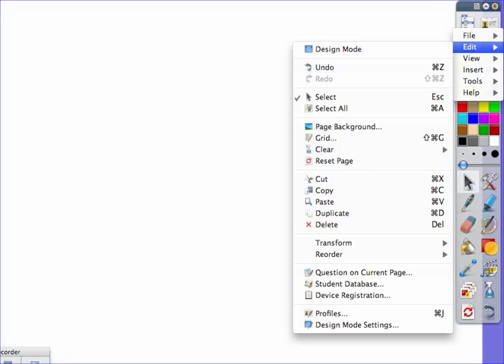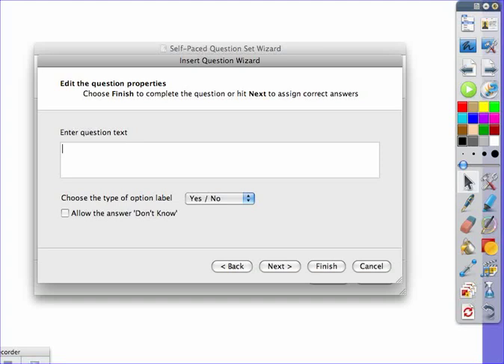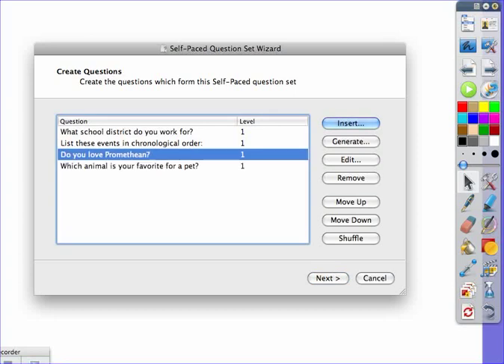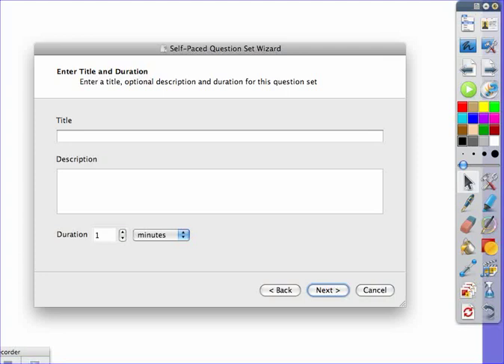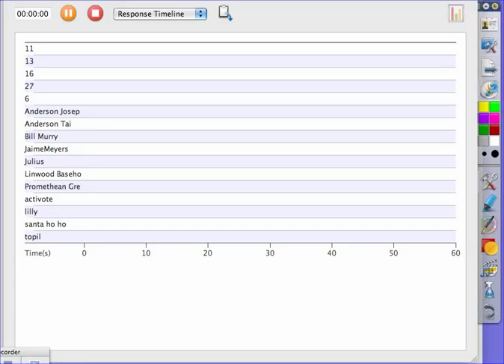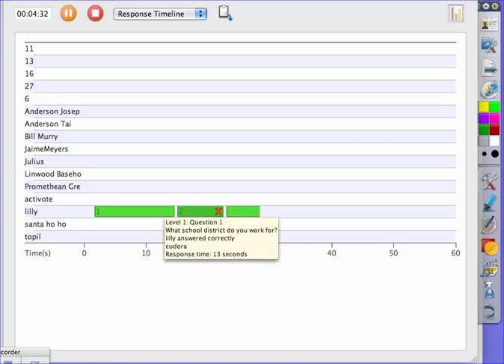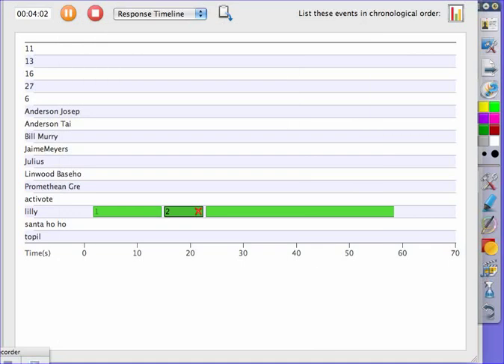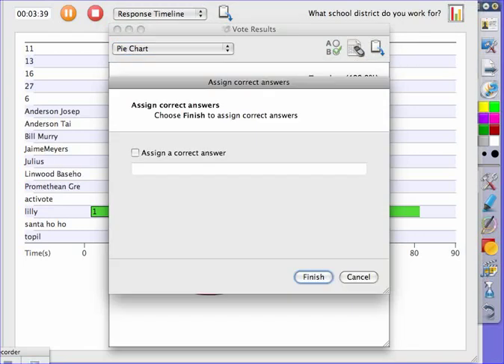Self Paced Directions: Promethean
A brief video with a step by step guide and "how to" on creating self-paced tests using the Promethean Activexpressions.